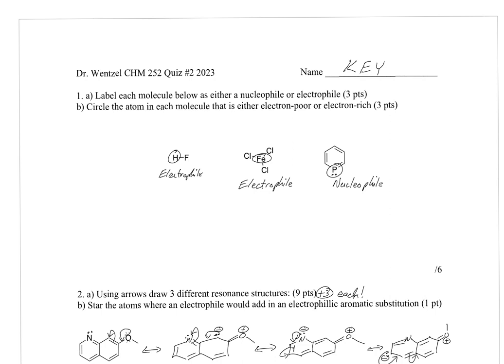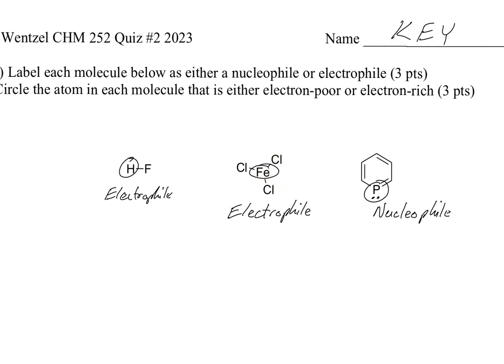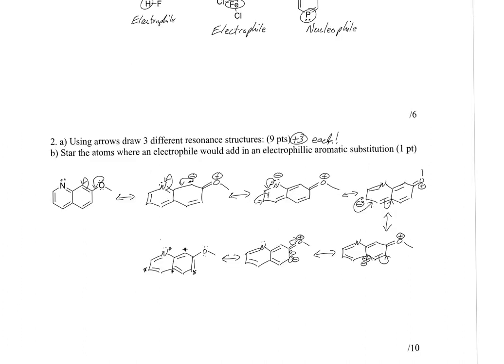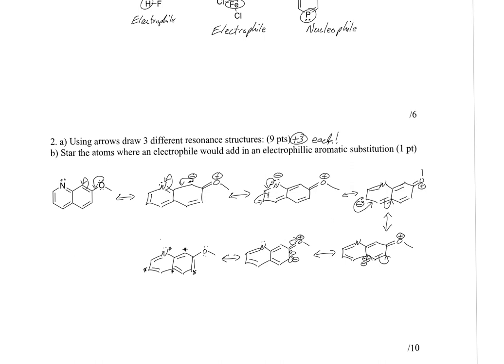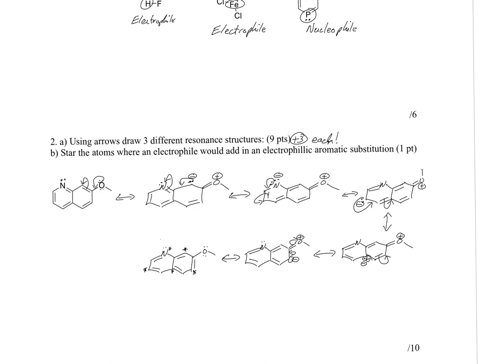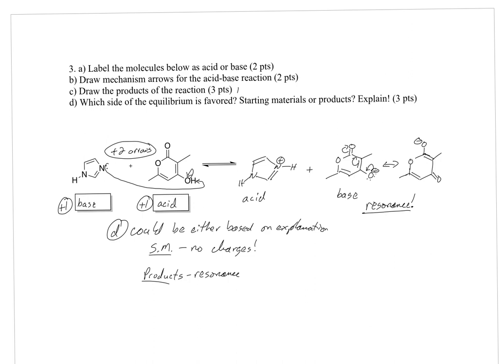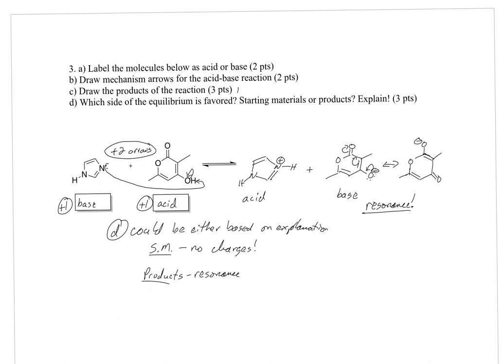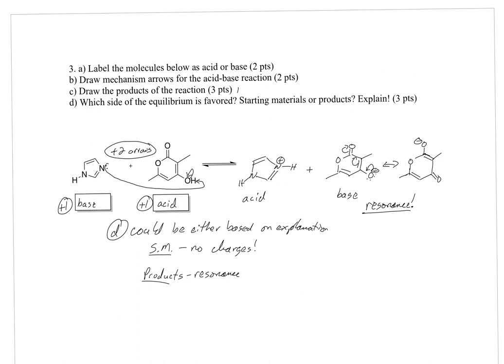CHM 252 KEY Quiz 2 Spring 2023